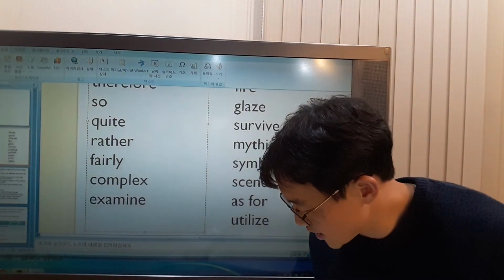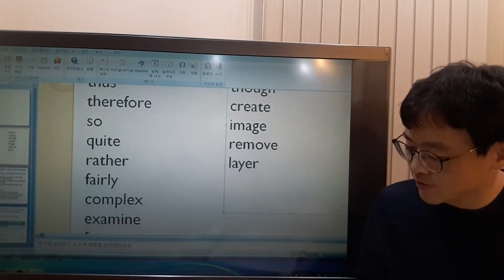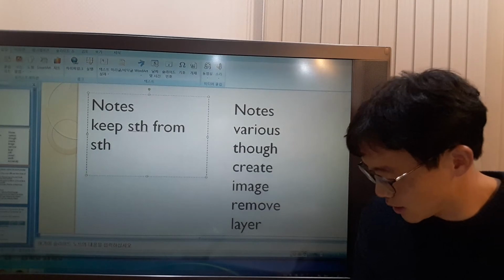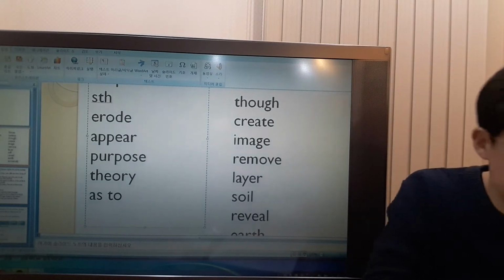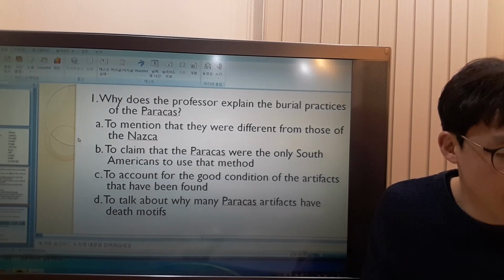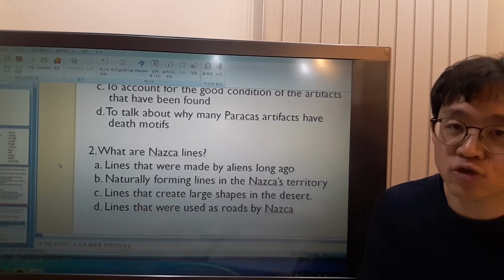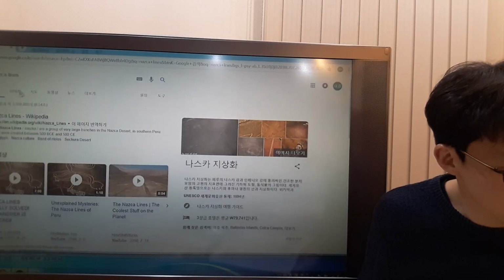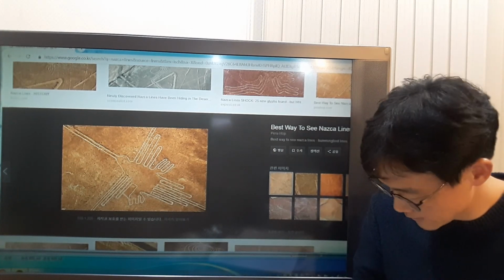TOEFL Listening Intermediate - Paracas and Nazca Art 3/3 - Tae English